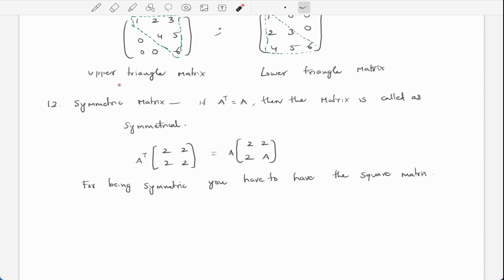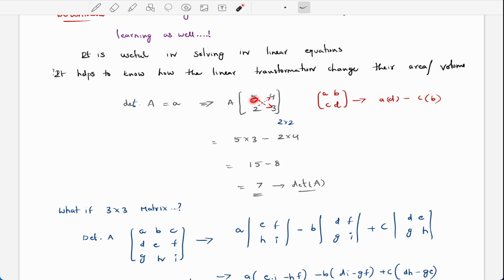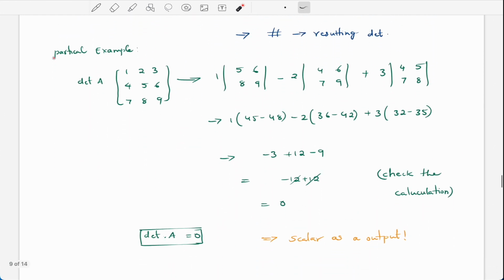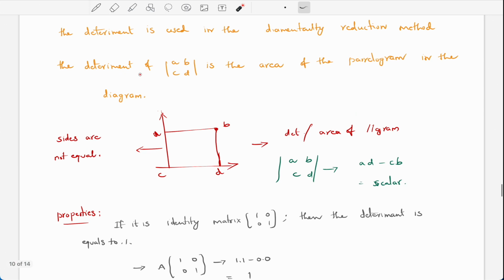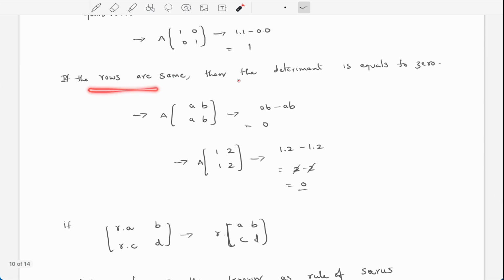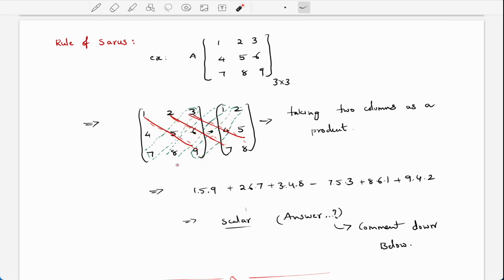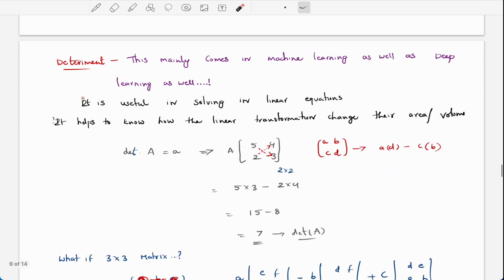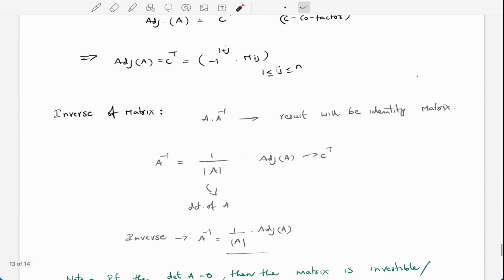Finding Determinant | Rule of Sarrus | Matrices fundamentals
In this video, I clearly explained what is determinant and how it is useful in machine learning.
I also covered the rule of Sarrus.